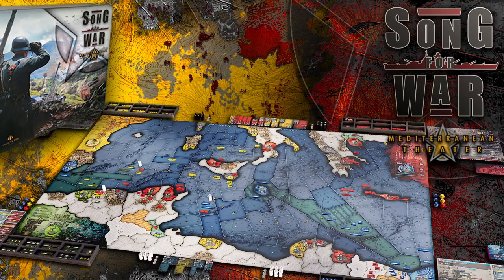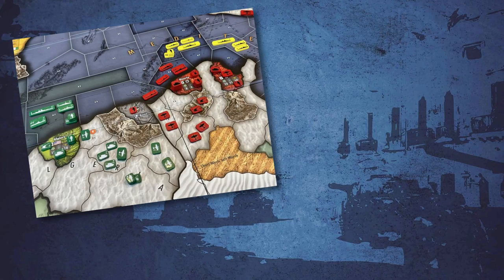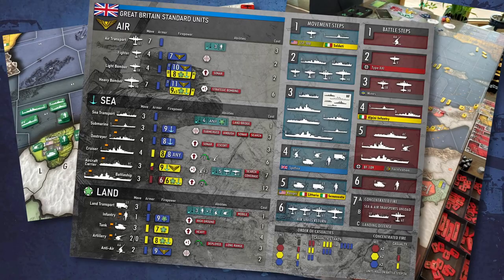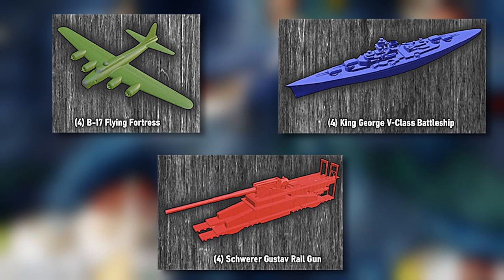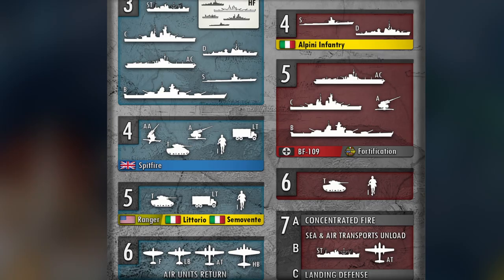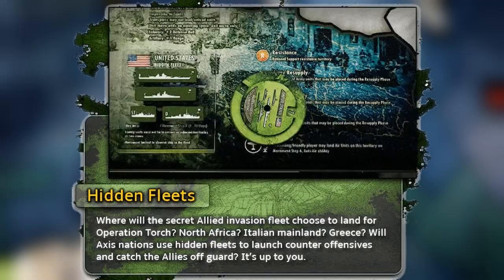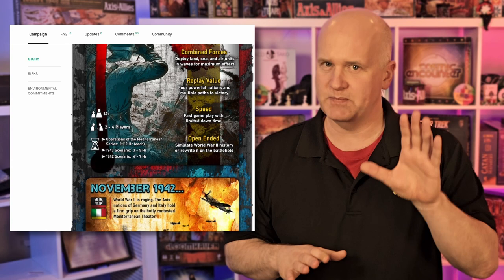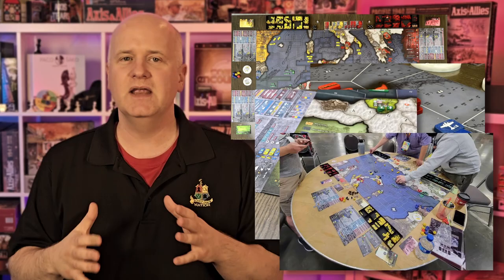Song for War: Mediterranean Theater - Historical Board Games Reimagined!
Here is the link you will need to get your copy of this amazing game!

If you like any of the games in the legendary Axis and Allies franchise, Memoir '44, War Room, or any historical board game - you will love Song for War: Mediterranean Theater. This game belongs in your collection.

About this channel:
At Board Game Nation, we offer Unboxing, How-to, and Strategy videos for your favorite tabletop games. So, if you like anything having to do with tabletop games, you have come to the right place.

BoardGameNation.com